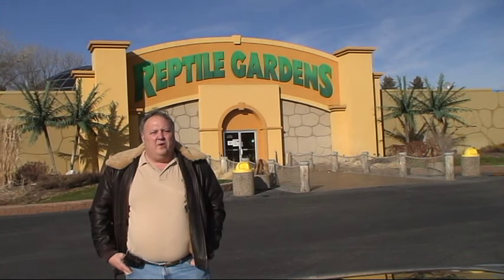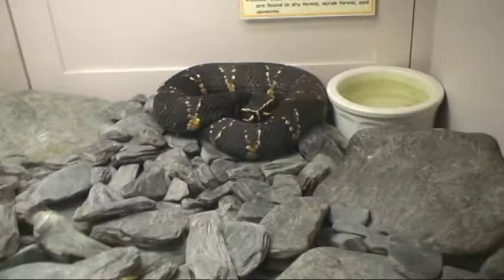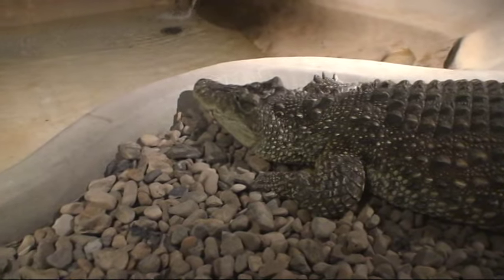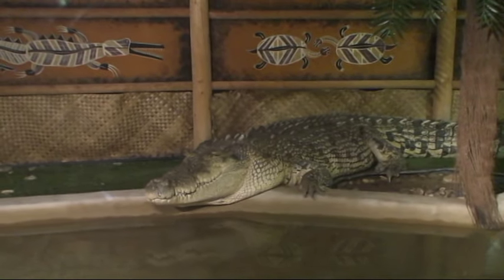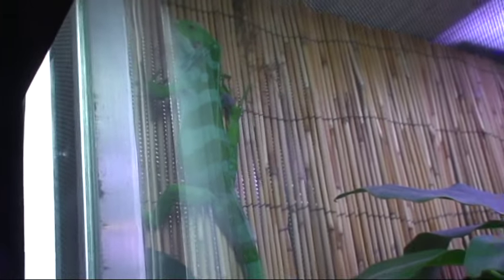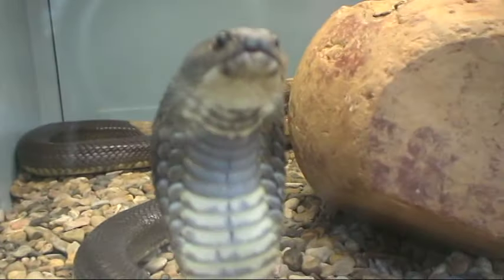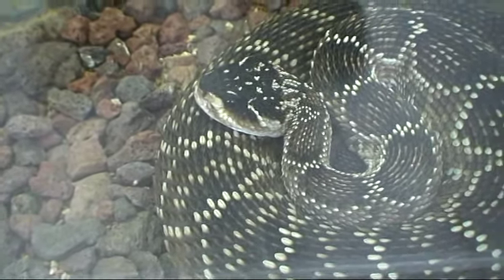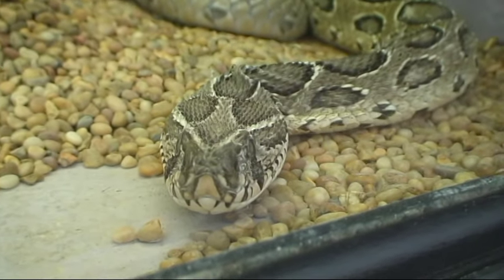Episode 2000: Reptile Gardens Part 1. Filmed in 2005 first release on my YouTube Channel